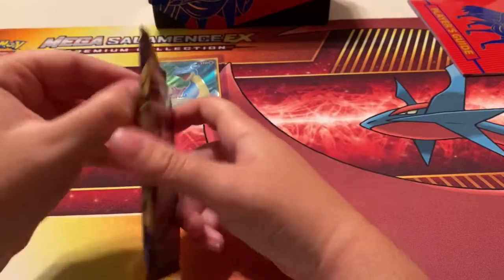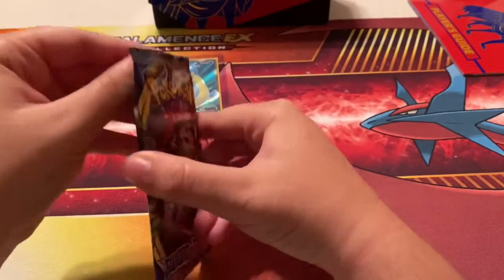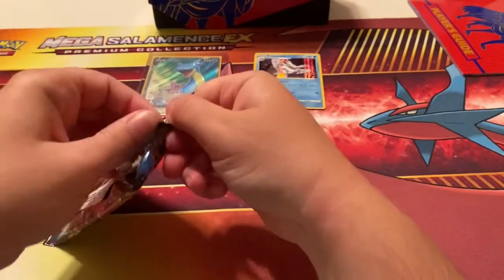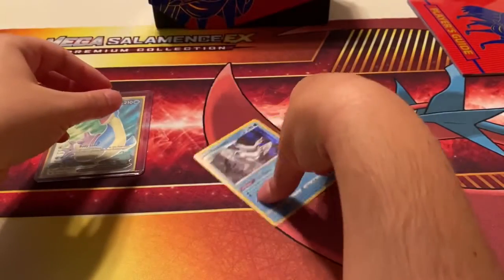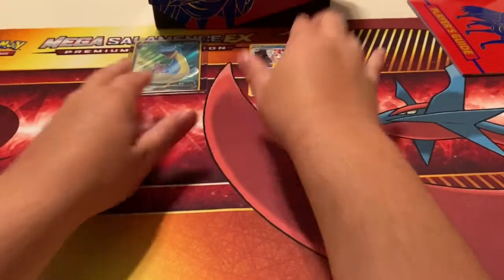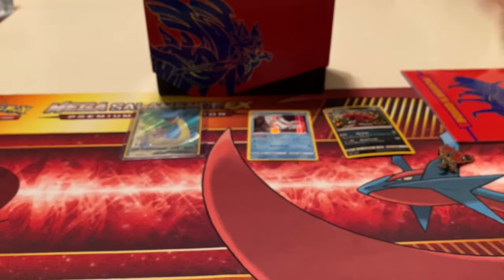Opening Sword and Shield Elite Trainer Box + Bonus!!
Used IMovie and PivsArt
Thank you guys so much for the support! Today I’m opening a sword and shield elite trainer box and a shining legends box.
Thank you for getting the like goal so quickly on the last video!